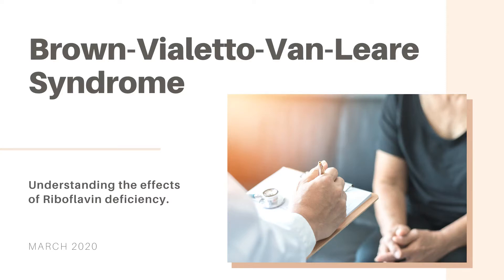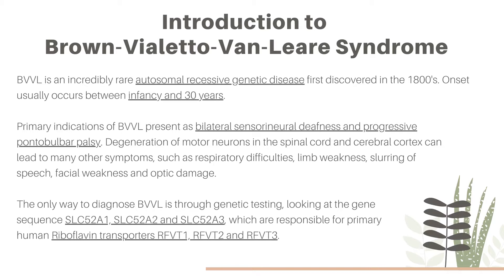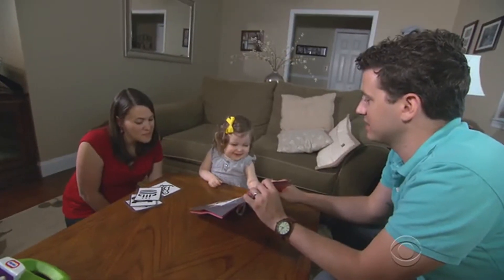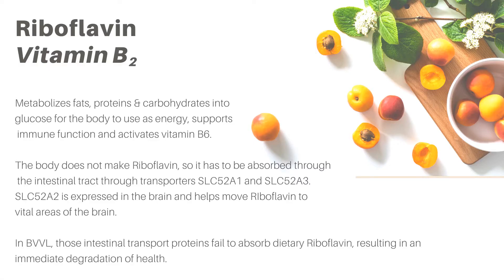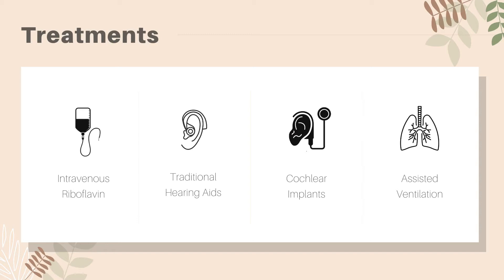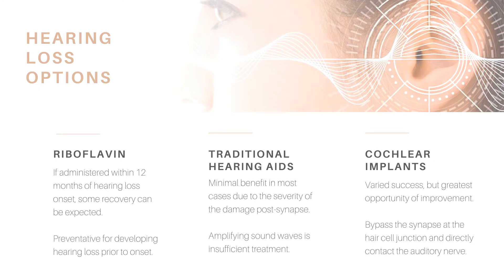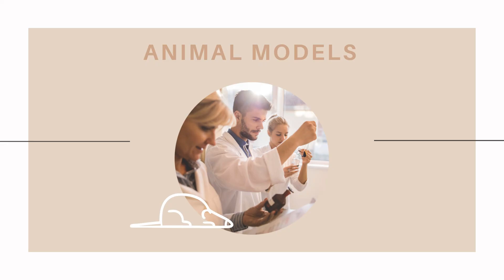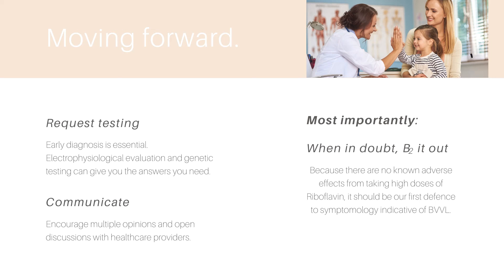Brown-Vialetto-Van-Laere Syndrome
A video about BVVL Syndrome made for a seminar class on neurodegenerative disease.